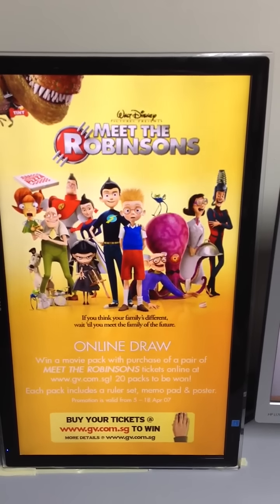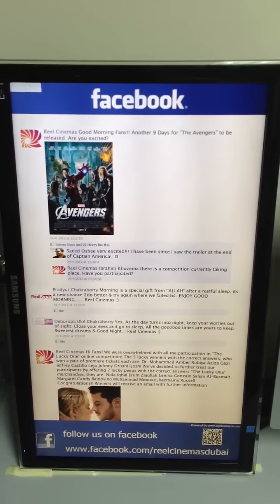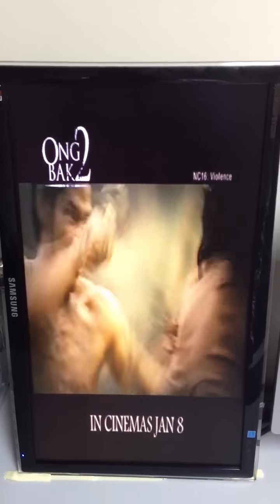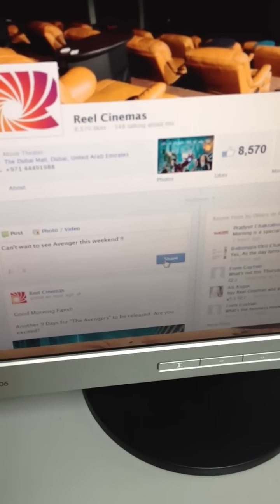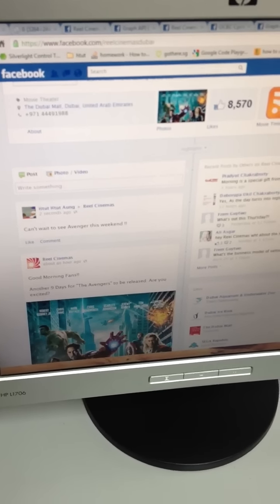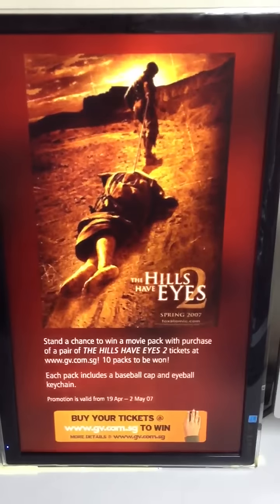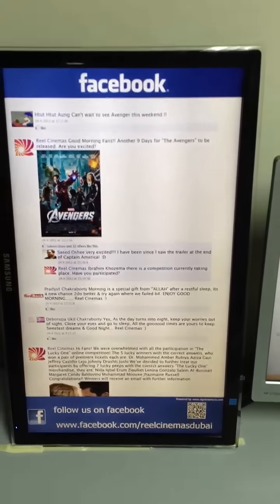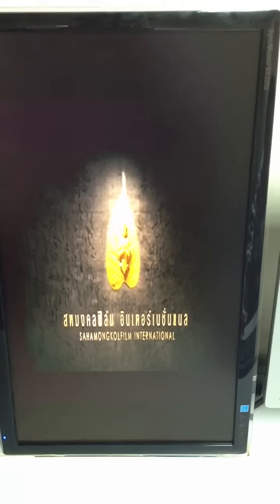signFacebook in action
Demonstration video of the power of connecting facebook with your digital signage network. Just imagine how much more attention your social network sites would get with this kind of publicity...